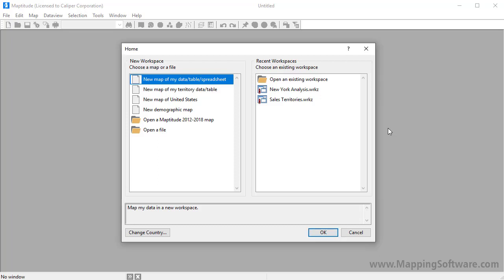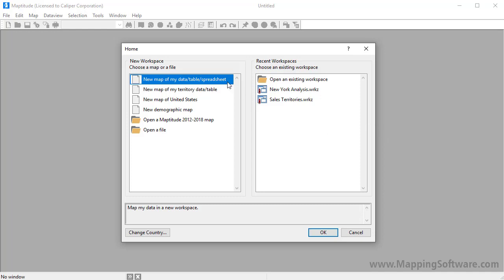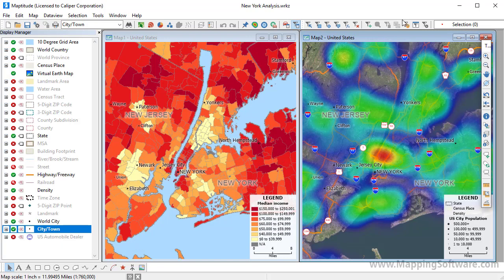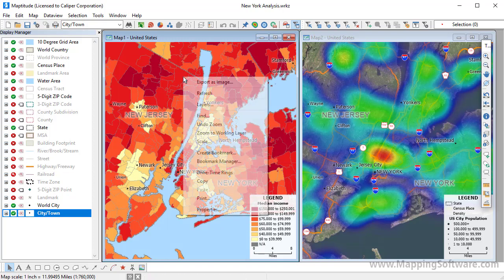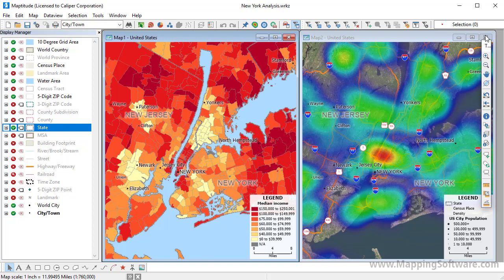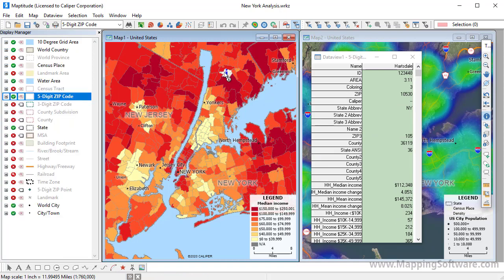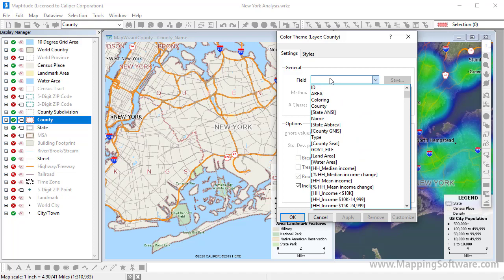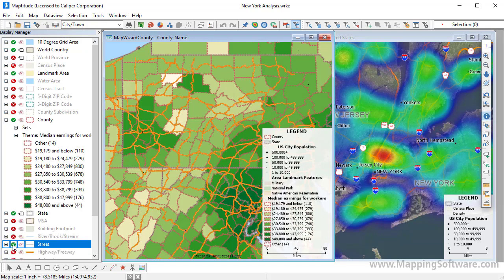Maptitude 2020: Maptitude Basics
Tricks and tips for working with GIS and mapping software.
This video will answer these questions:

How do I get started using GIS software?
How do I get started using mapping software?

0:00 - 0:20 Introduction to Maptitude
0:20 - 0:50 Maptitude workspaces
0:50 - 1:31 Creating new workspace
1:31 - 1:44 Opening a workspace
1:44 - 2:03 Menus/windows/toolbars
2:03 - 3:03 Tool tips and help
3:03 - 3:24 Context sensitive menus
3:24 - 3:45 Display Manager
3:45 - 4:17 Dataviews
4:17 - 5:15 Working Layer
5:15 - 5:50 Adding maps to a workspace
5:50 - 6:04 Saving a workspace
6:04 - 7:32 Miscellaneous tips